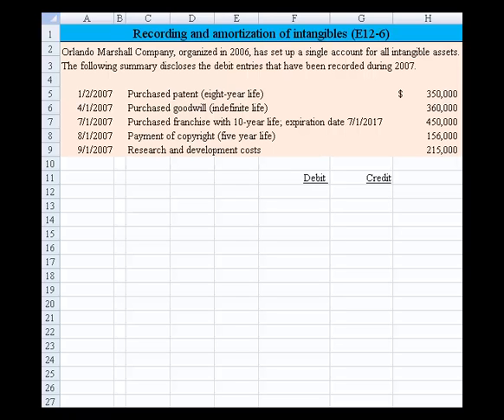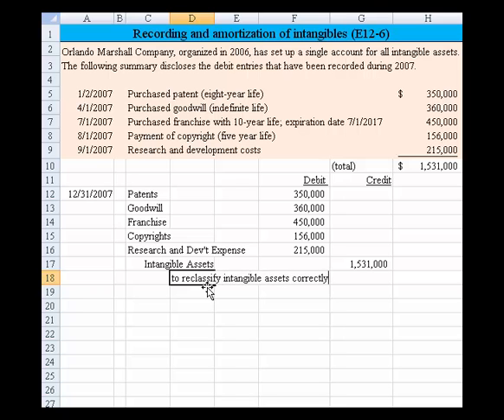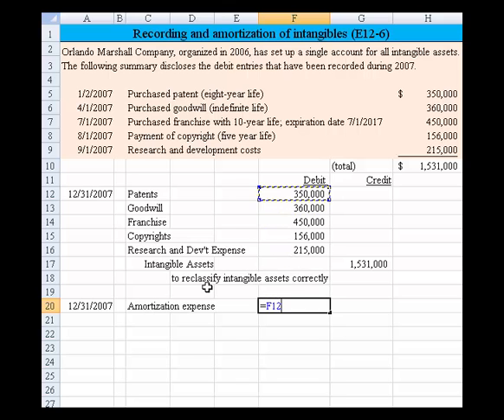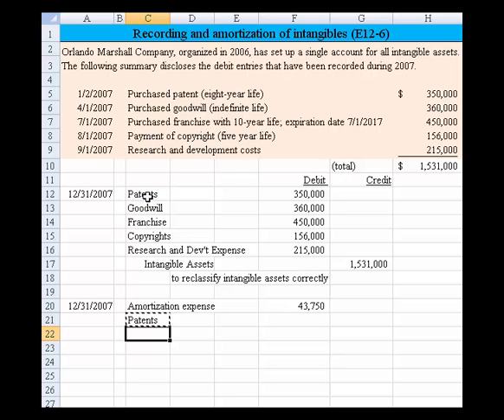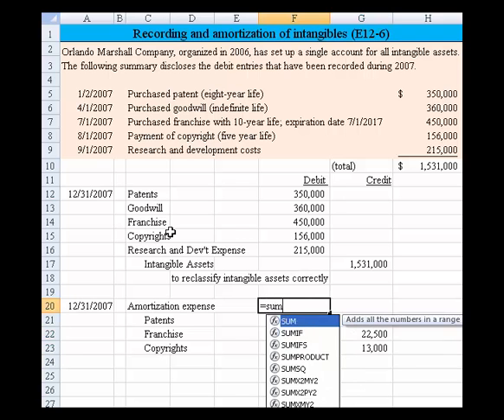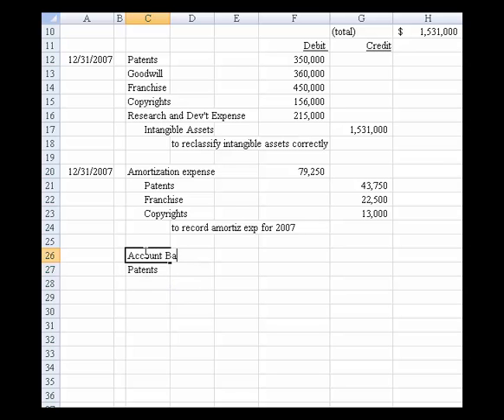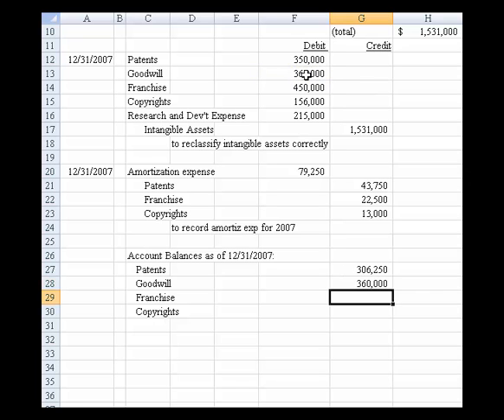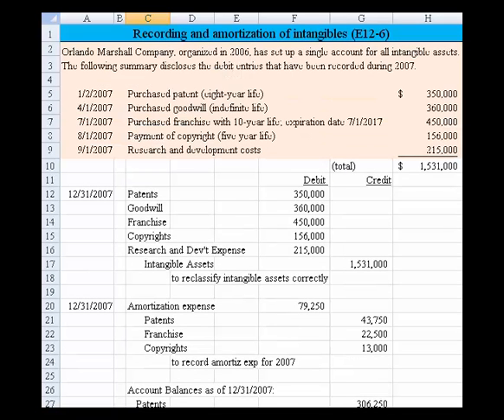Intangible Assets - Recording and Amortization, E12 6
Intermediate Accounting